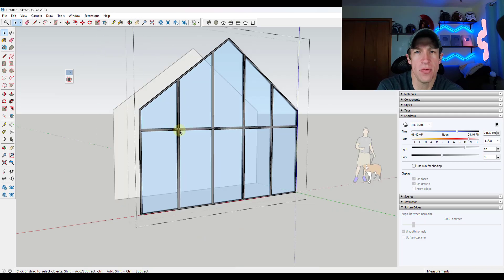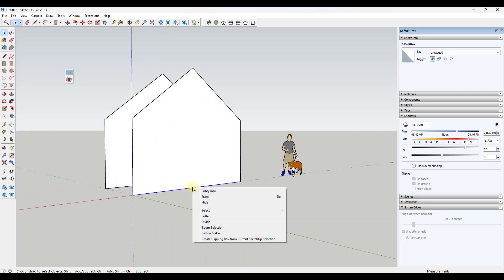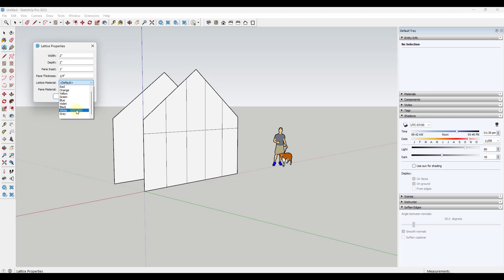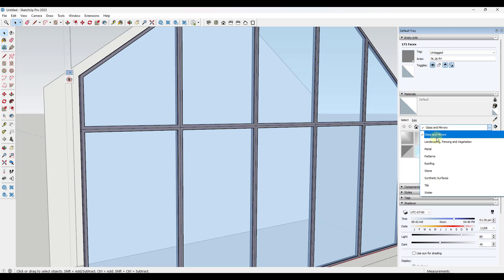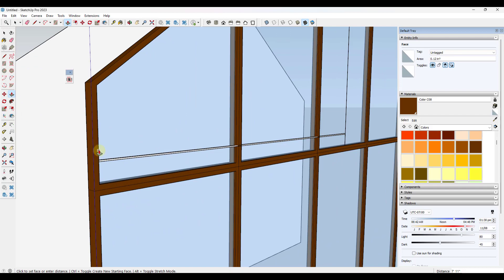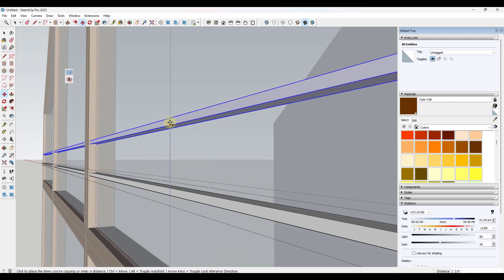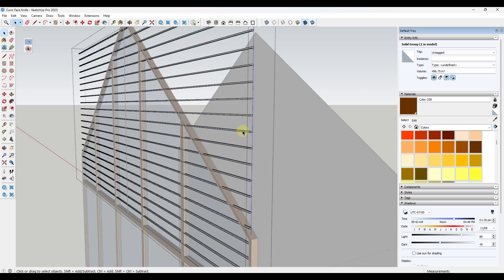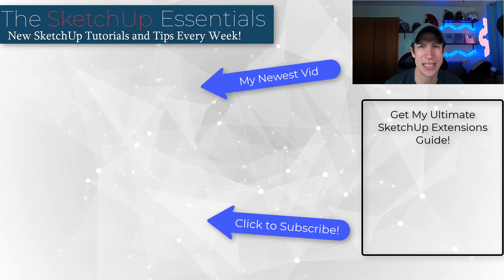Use FACES to Cut Objects in SketchUp - Curic Face Knife and Lattice Maker!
In this video, learn how to use the SketchUp extension Curic Face knife to cut multiple objects and remove materials in your SketchUp models!

TIMESTAMPS
0:00 - Introduction
0:39 - Modeling the Window
1:48 - Using Lattice Maker to create the glass
3:47 - Creating the louver panels
5:00 - Where to get Curic Face Knife
5:30 - Using Curic Face Knife to cut the louvers